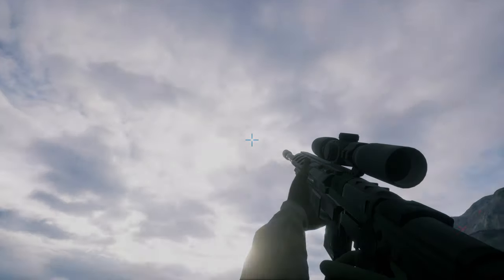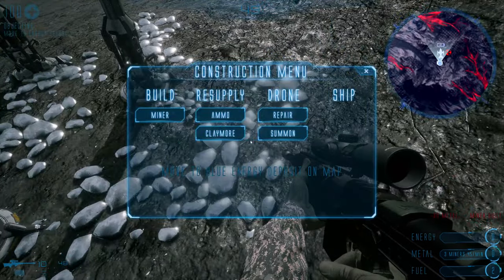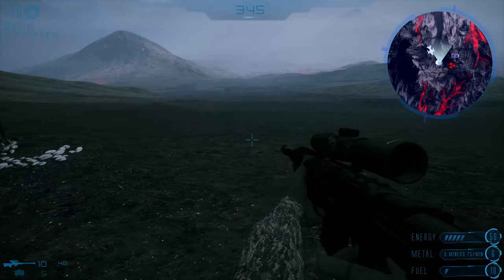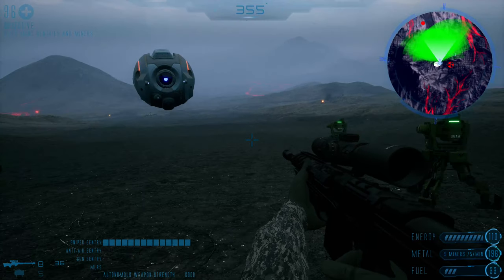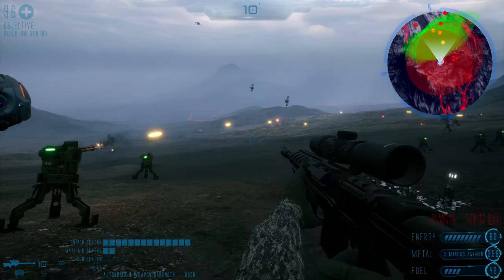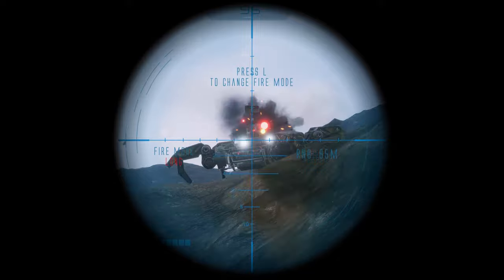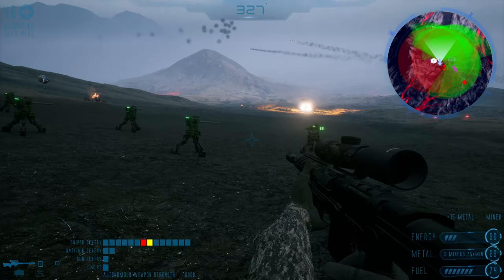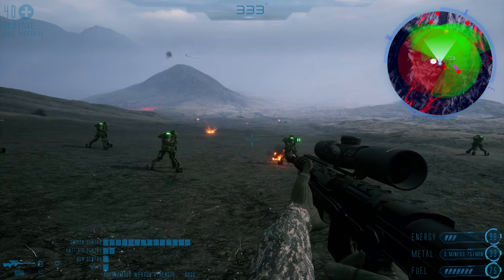Artificial Extinction - Gameplay (PC/UHD)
About Artificial Extinction
Artificial Extinction is a Sentry Defense game involving Real Time Strategy elements played from the First Person point of view. The story is very relevant to today’s topics of the race to invent Artificial Intelligence, LAWS, AI Murder Policy debate and military’s implementing robotics and drones on today’s battlefield.

★Strategy and Real Time Strategy Games gameplay you may like:
►Strategy Games Gameplay: